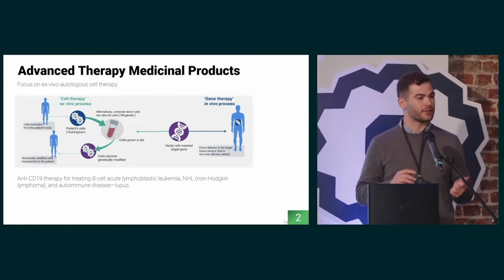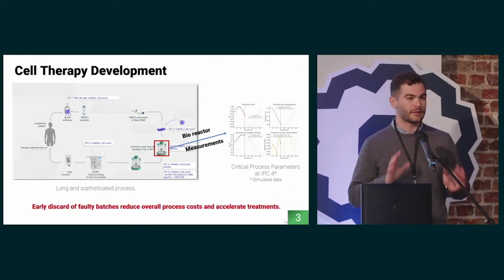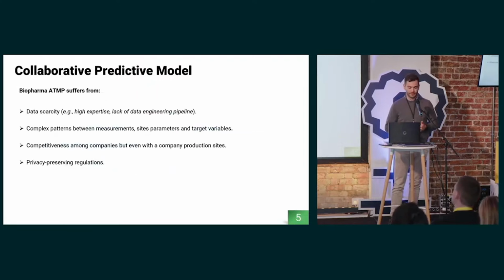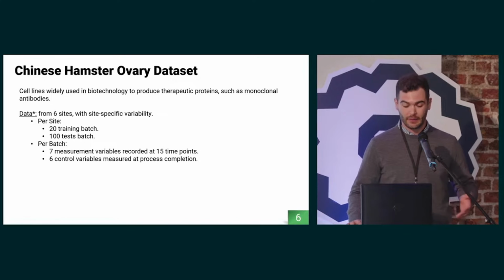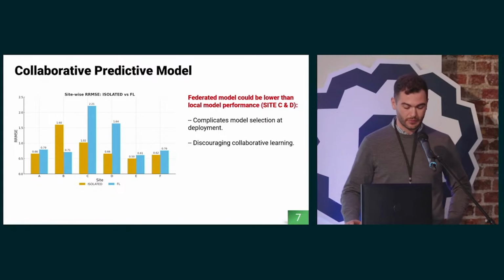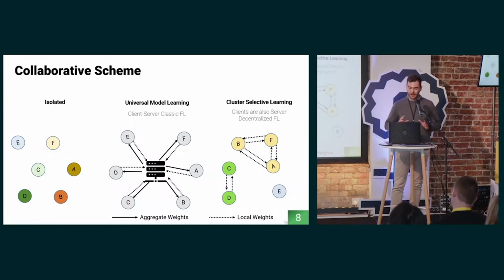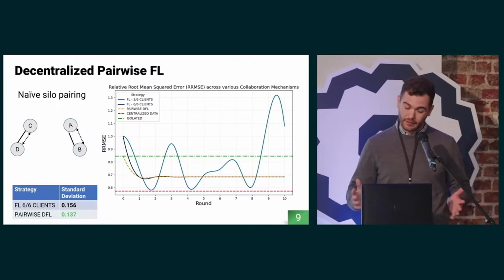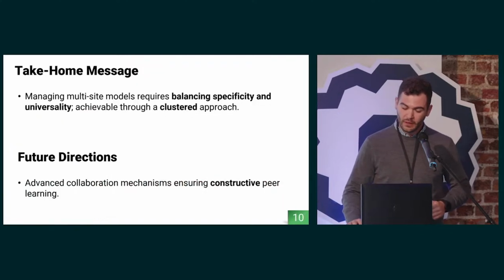Decentralized and Clustered FL for Quality Controls in Bioprocesses (Flower AI Summit 2025)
Decentralized and Clustered FL for Quality Controls in Bioprocesses

This talk was part of Flower AI Summit 2025, a two-day event focused on the future of Federated Learning, AI, and privacy-preserving technology.